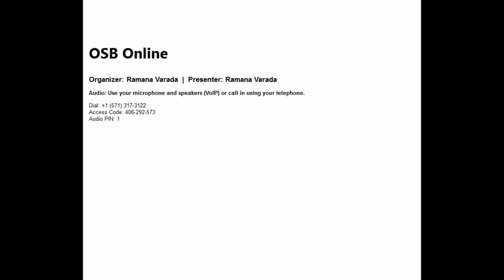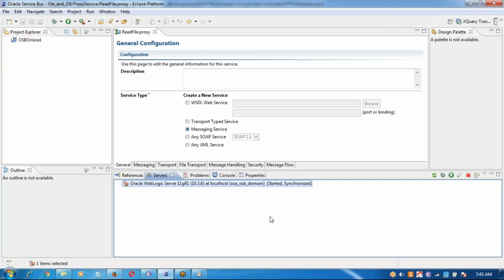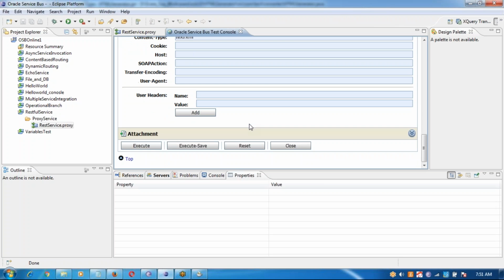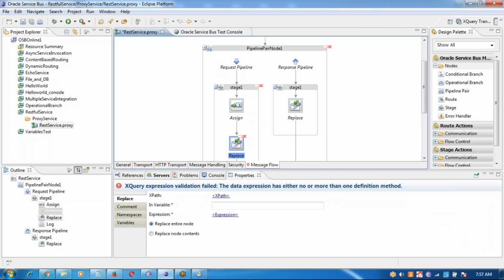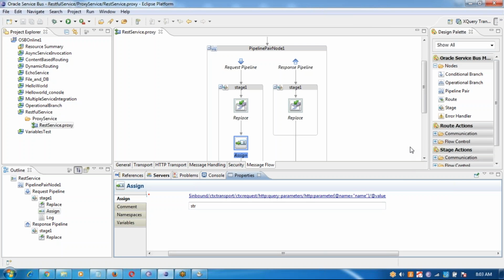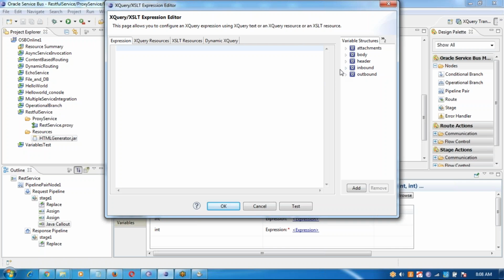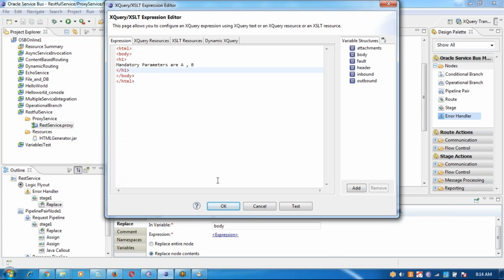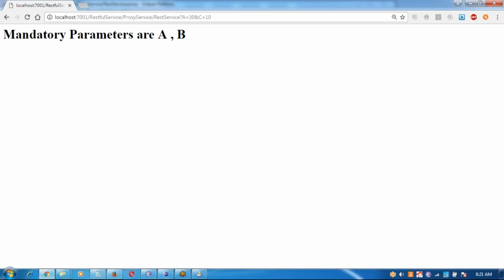OSB Restfull Service